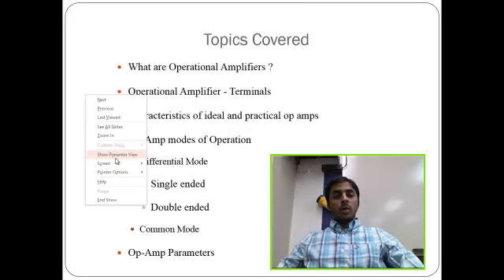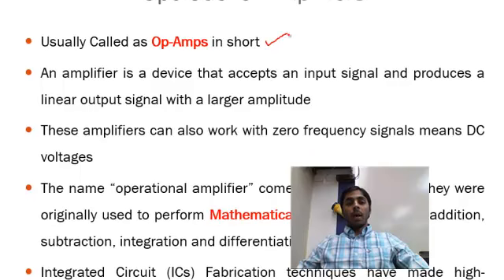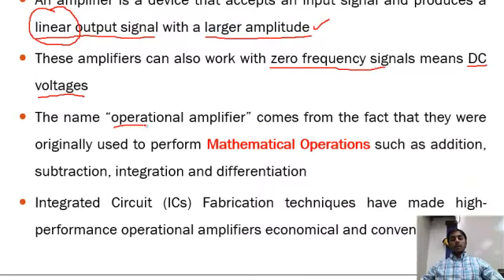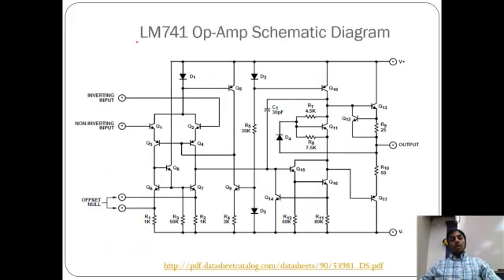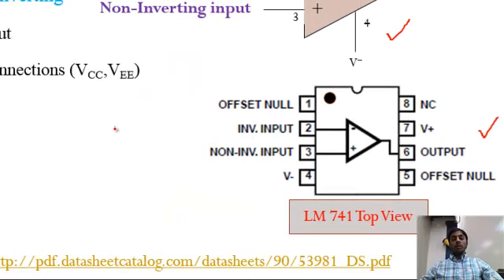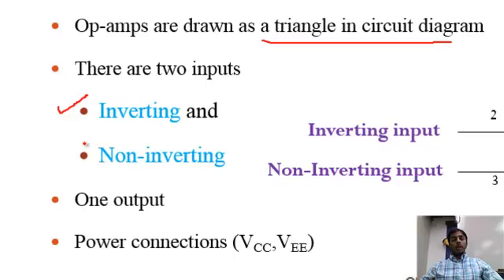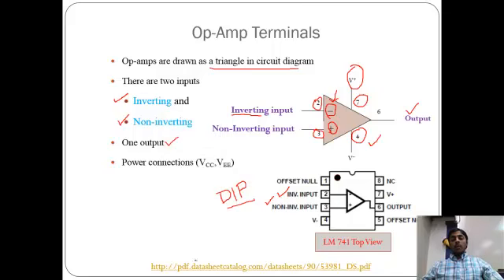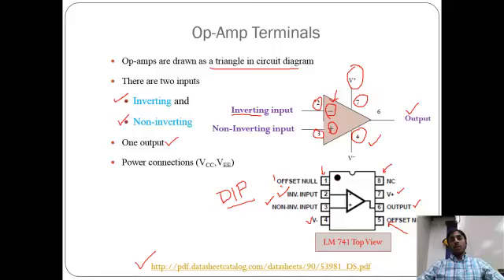Introduction to Operational Amplifiers and its terminals - Lecture 1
Introduction to Op-Amps and Terminals